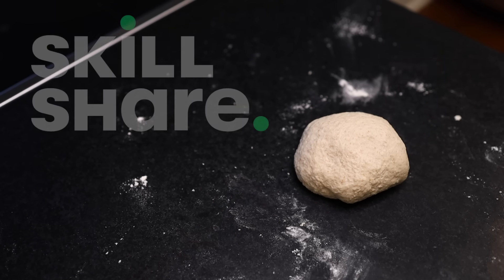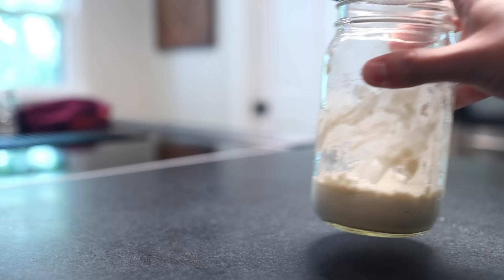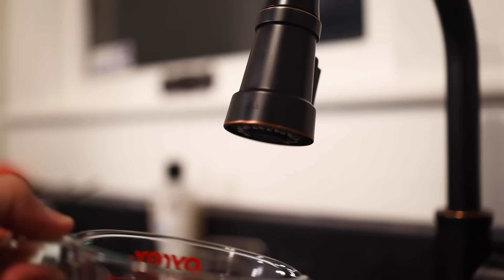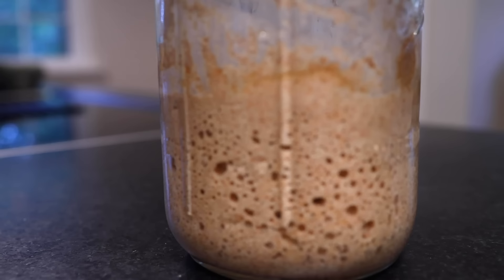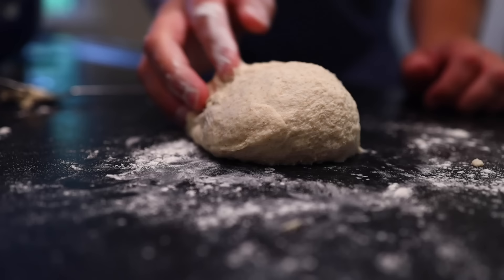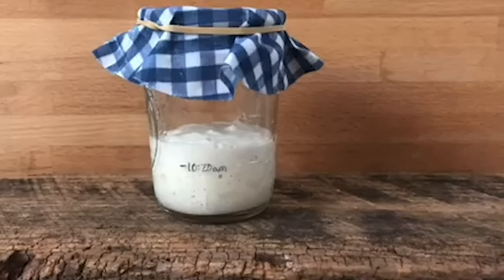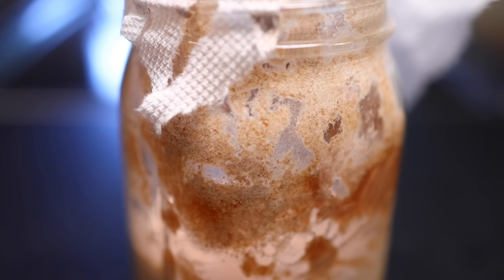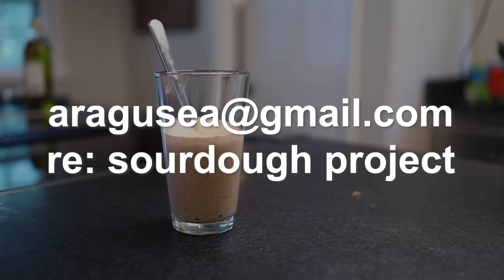How to capture wild yeast for bread (and WHY it works)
Instructions for making a sourdough starter from the Rob Dunn Lab at North Carolina State University

The above site also contains instructions for gathering data about your starter and sending it to researchers at NC State. If you send them your data, you can also email it to me with "sourdough project" in the subject line and I will thank you by name in a followup video later this year. Use my address that appears on-screen at 12:43 (I'm trying to foil the spambots).

Study looking at the relative concentration of microbes (including yeast) on the inside and outside of people's homes